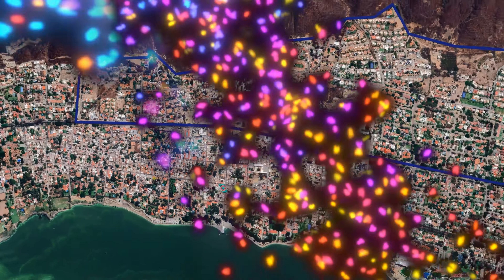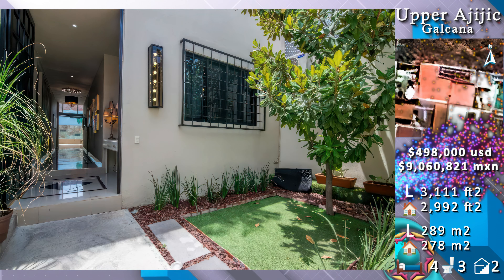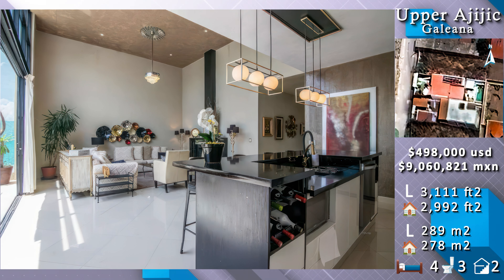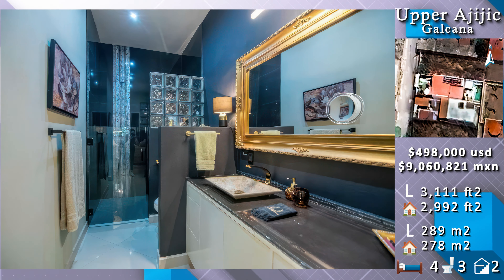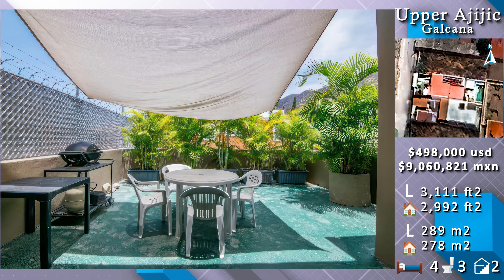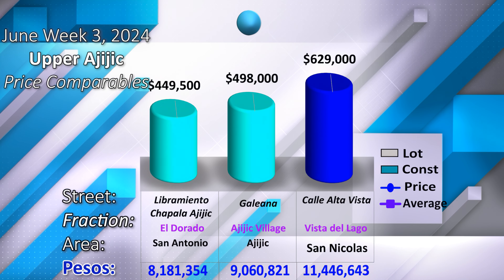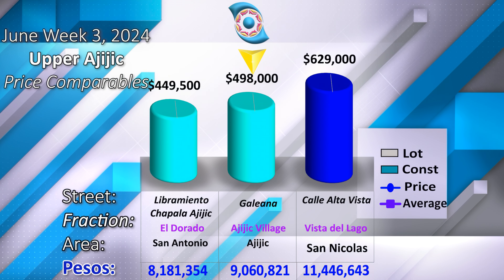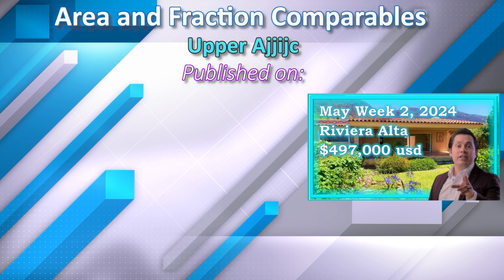Villas del Tepalo, Upper Ajijic, $549,000 | Lake Chapala Real Estate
House for sale in lake Chapala at Villas del Tepalo, Upper Ajijic, $549,000
General description of the property for sale:
Area : Upper Ajijic
Fraction : Villas del Tepalo
Dollars : $549,000 usd
Pesos : $9,677,767 mxn
Lot f2 : L 6,372 ft2
Const f2 : 🏠 3,552 f2
Lot m2 : L 592 m2
Const : 🏠 330 m2
Bedrooms : 3 🛏️
Bathrooms : 3 🚽
Level : 1

Published on : Friday, July 12, 2024
  Exchange Rate
USD : 18.09
CAN : 13.26
EURO : 19.58

  Aviso
La información presentada en este video no es oficial, está sujeta a errores humanos involuntarios y está basada en el momento de la publicación Inicial. Precio, tipo de cambio, estado las propiedades entre otra información son susceptibles a cambios, Artículos en las fotografías pueden no estar incluidos, puedes solicitarnos el inventario correspondiente, Los Gastos de Escrituación no están incluidos, visita nuestro sitio web ajijic360.com para obtener la información más actualizada y para asistencia profesional contáctanos atravez de